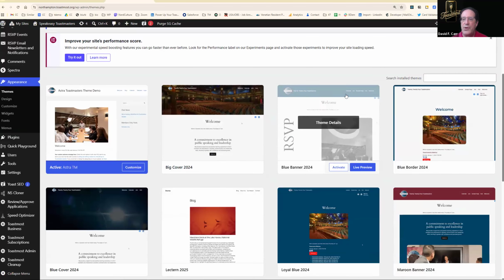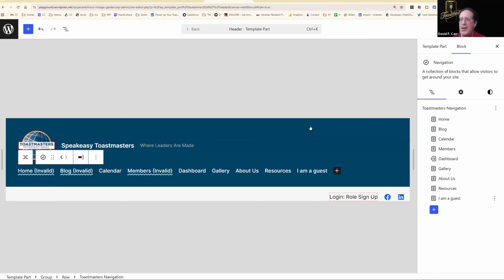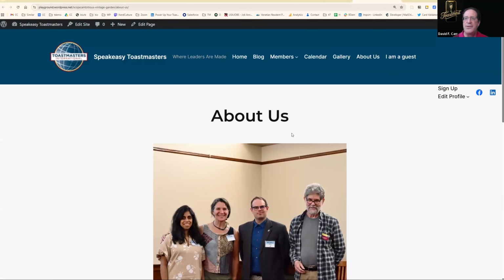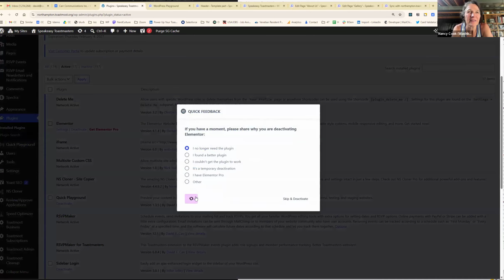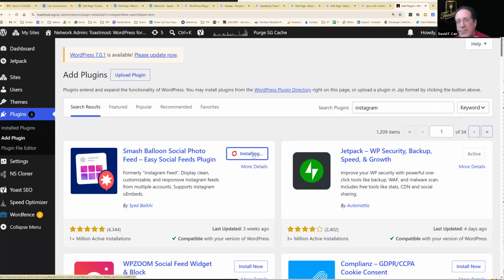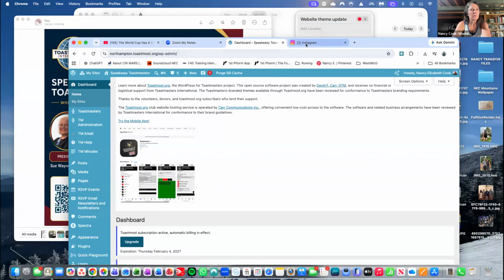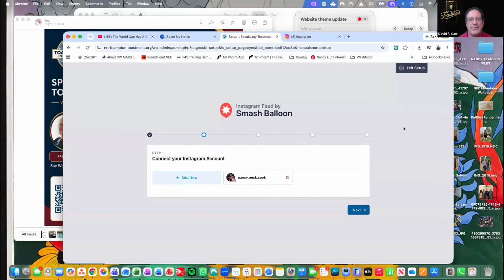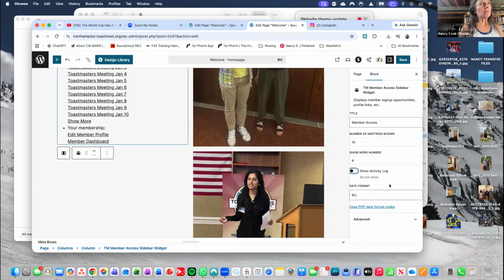Case Study: From Elementor to a WordPress Block Theme Using Quick Playground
This is the unedited Zoom replay of a working session I held with Nancy Cook, webmaster of Speakeasy Toastmasters. She had inherited a site design built with Elementor, the WordPress page builder. My advice: ditch Elementor, which adds unnecessary complexity, in favor of learning the core WordPress block theme design tools.

However, that's a big change and means doing a certain amount of redesign and cleanup. Although the basic content of your site is preserved, it may not display correctly once Elementor's design tools are removed. Commercial websites handle this by setting up a "staging site" where a new design can be tested before it is implemented on the live website.

In this example, we used my Quick Playground plugin as a way of creating an instant staging site. Quick Playground works with WordPress Playground, a service that allows you to create a virtual website for experiments. We used Quick Playground to create a copy of the Speakeasy site where we could work through the changes required to adjust the site content to a new theme. This removed some of the risk from the process -- no one who visited the website while we were working on it would see a half-baked version.

Once we were reasonably happy with the results, we copied our changes (including the new theme) back to the live website.